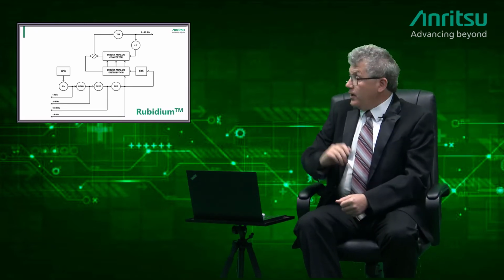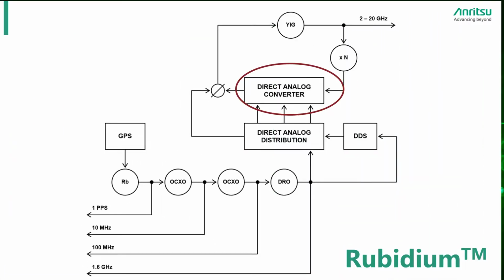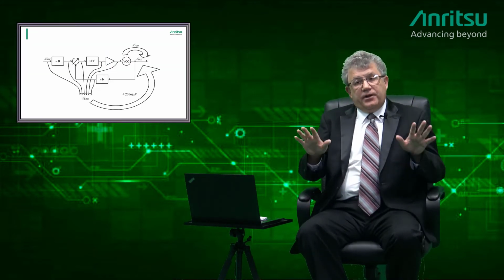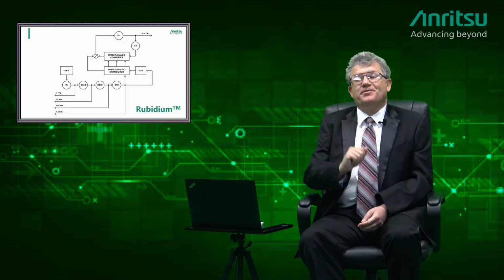Video Interview Chenakin